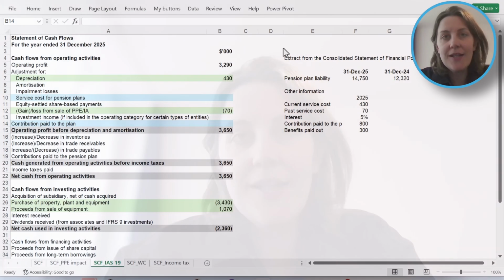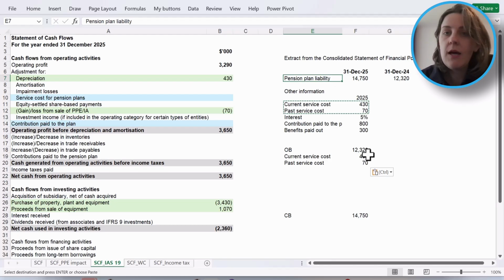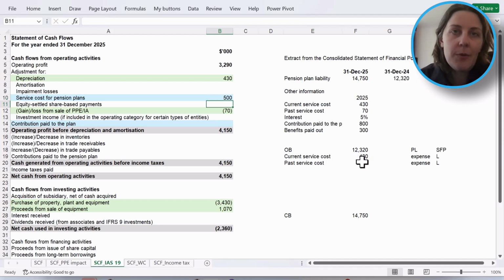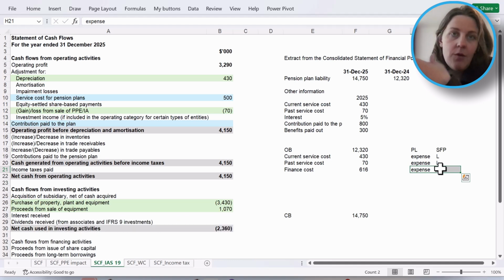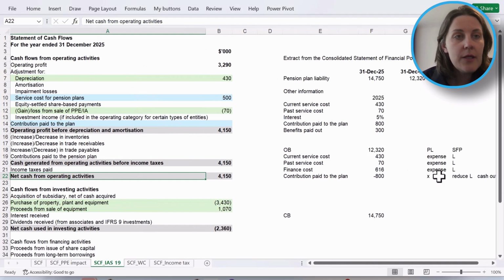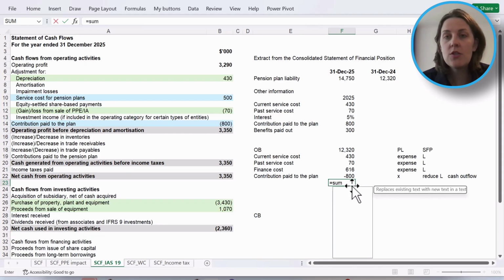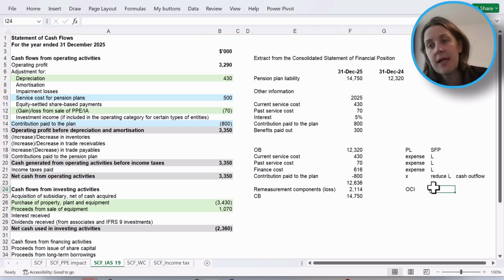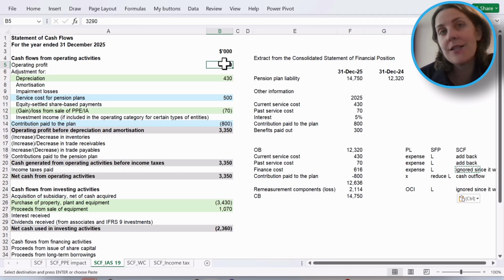Cash Flow & IAS 19 Step by Step: SCF Consolidation in ACCA SBR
This video series shows you the adjustments you may need to make when preparing a consolidated statement of cash flows on the iAssess platform.

We practise:

- PPE adjustments
- IAS 19 employee benefits adjustments (pension plans)
- Working capital adjustments
- Income tax calculations
- Subsidiary acquisitions
- Accounting for associates in the statement of cash flows
- Dividend calculations
- And more

This video is part 1 of the focused revision series. The complete module is available in my full course for learning ACCA in the UK and IE.
Enrol in my course now and pass your ACCA SBR exam

Good luck with your ACCA exams!